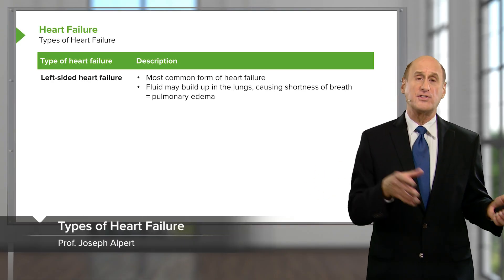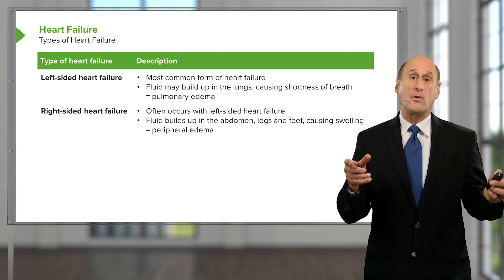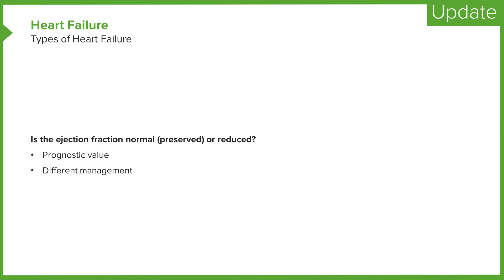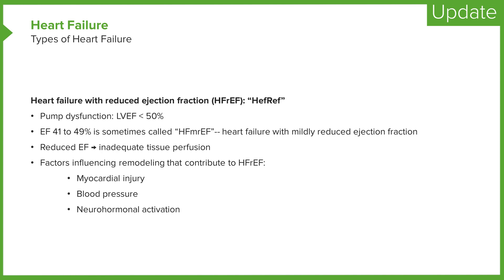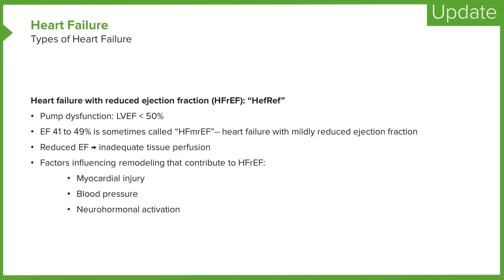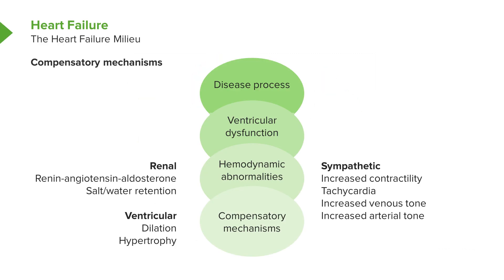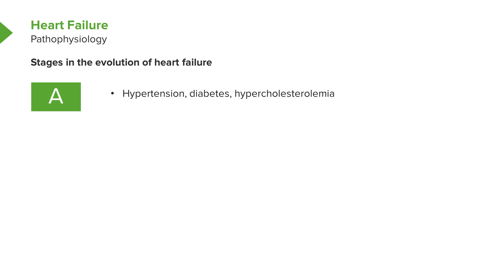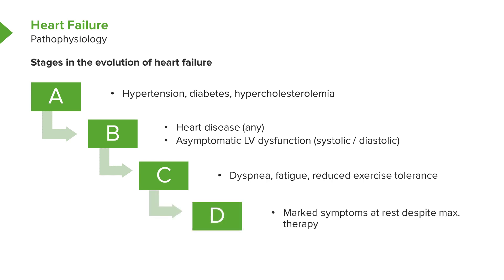Types Of Heart Failure | Cardiology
► THIS VIDEO talks about types of heart failure.

► THE PROF:
Dr. Joseph Alpert is the Professor of Medicine in the Department of Medicine, Director of Coronary Care and Medical Director of Cardiac Rehabilitation at the University of Arizona (UA) College of Medicine, USA. He obtained his Medical Degree cum laude from Harvard Medical School in 1969. Currently, he is a member of the Board of Trustees of the Association of Professors of Medicine, and Editor-in-Chief of The American Journal of Medicine.